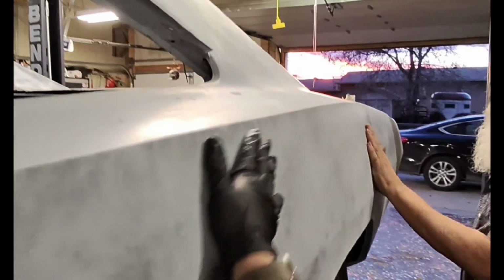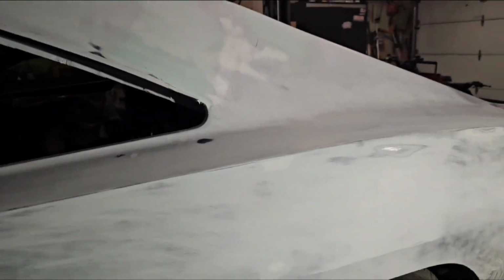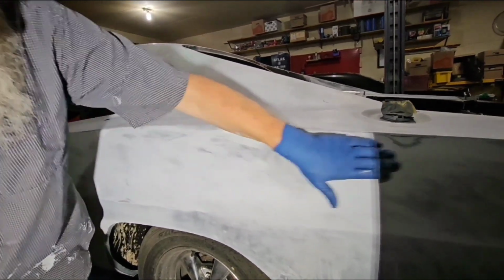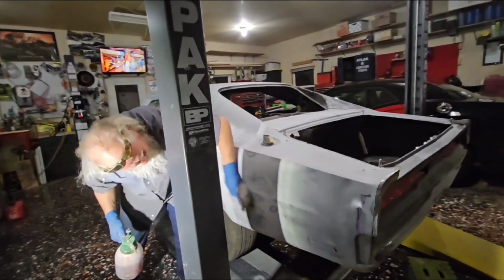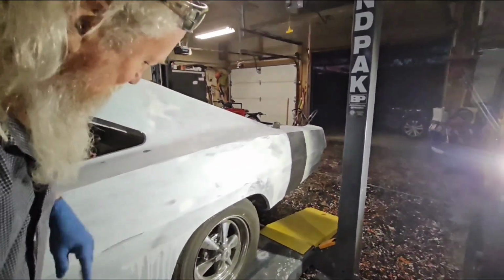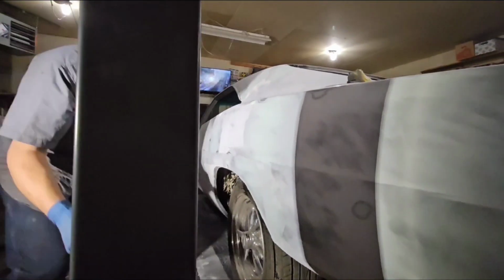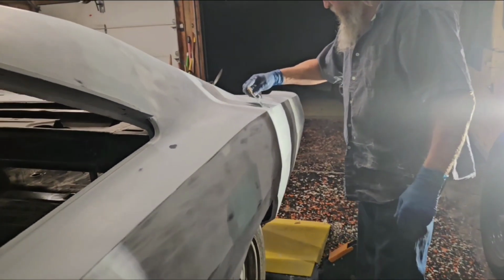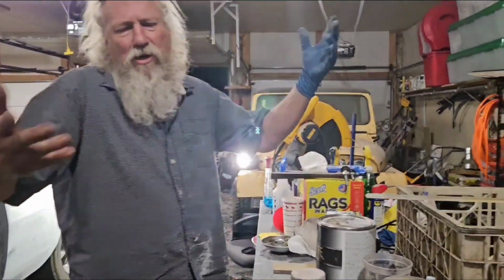How To Block sand a car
body man bill showing how to f.e.e.l the low and high spots and blocking and filling with his ingenious sanding tools and his body line